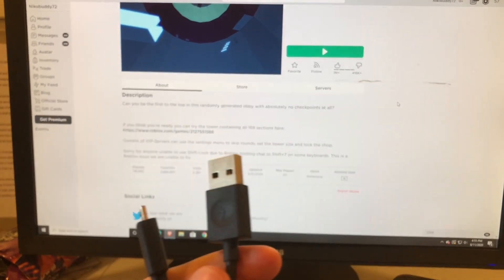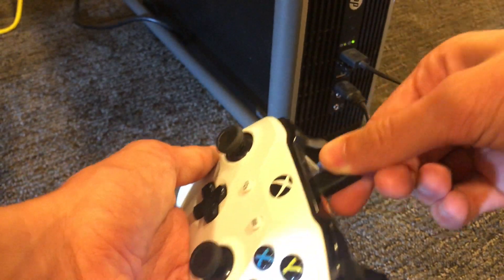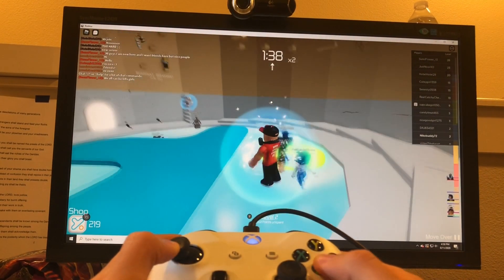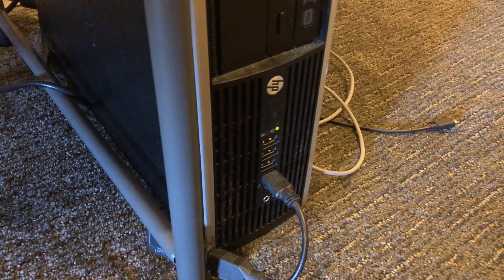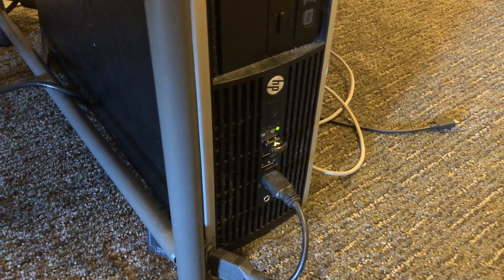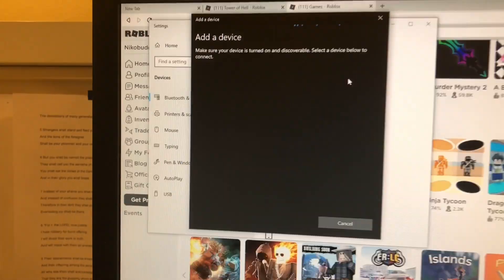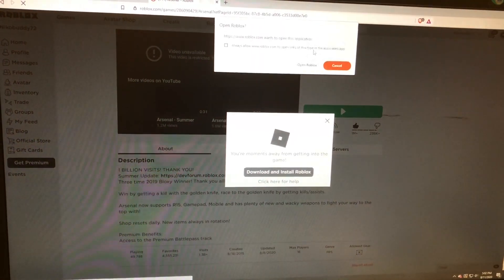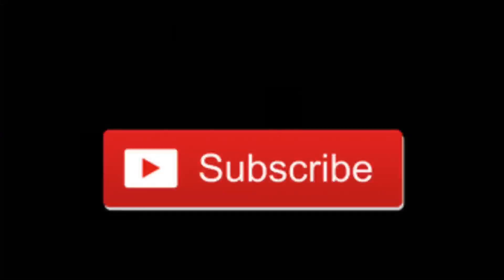Roblox Xbox One Controller For Windows 10 PC - How to connect (Bluetooth or Wired)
In this video, ill show you how you can connect an Xbox One wireless controller to a Windows 10 PC and play Roblox. So that you can have a completely new experience with Roblox controls when playing games. In this video, I will show you 2 different ways you can do this technique, Which is wired and wireless. So if you want to learn how to you can do this technique make sure to watch the whole video.

USB Bluetooth Adapter

How to Connect Xbox One Controller to iPhone or iPad

Verse for the day

Proverbs 11:1 The Lord detests dishonest scales, but accurate weights find favor with him.